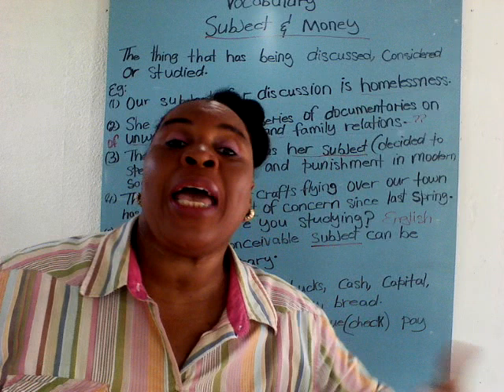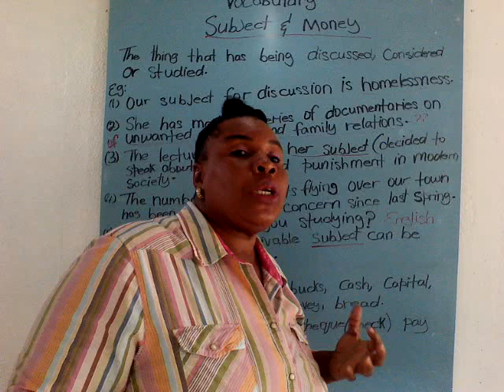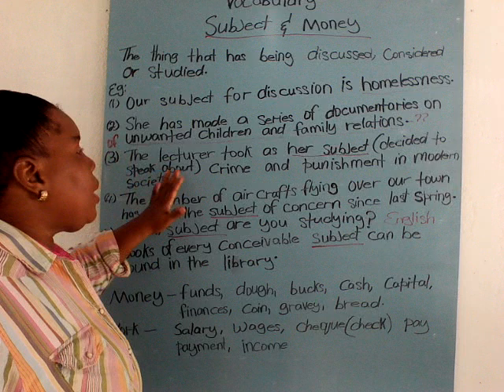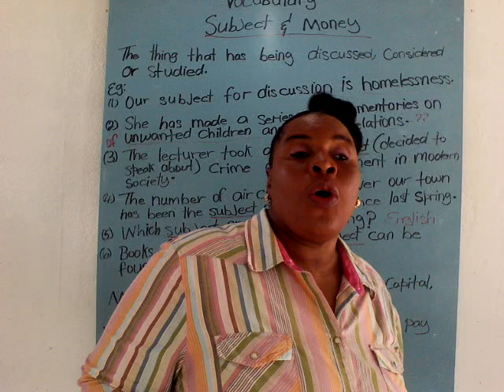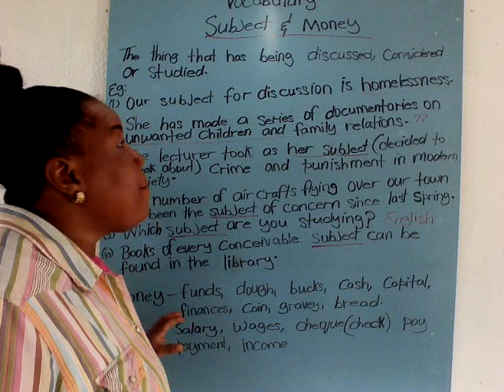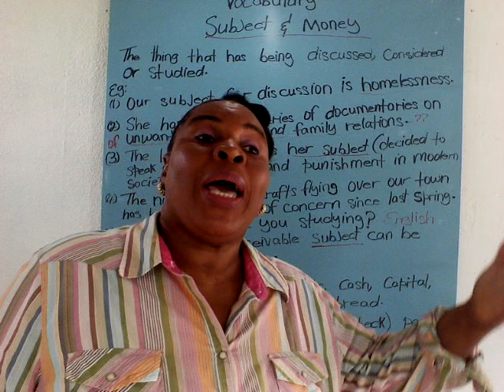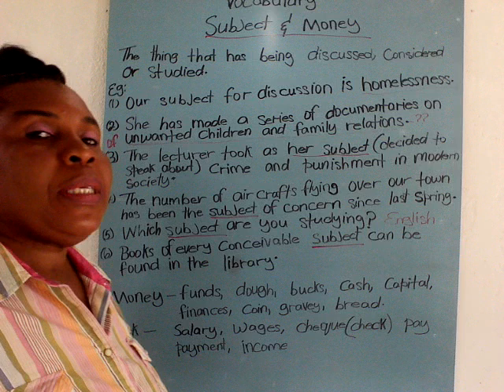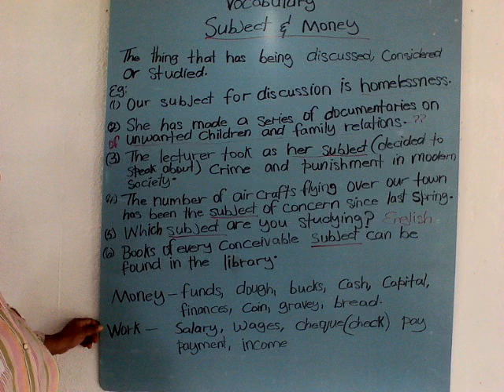Vocabulary/ Subject & Money #96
The lesson discusses the words Subject and the Money. Here have spoken about how the word subject can be used in different ways in sentences and the various words in which money is called in different scenarios.